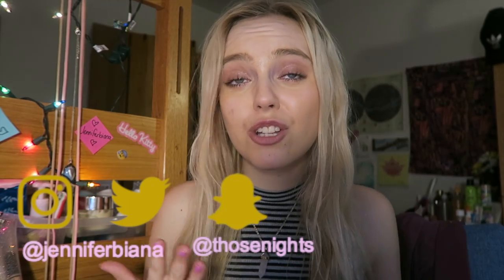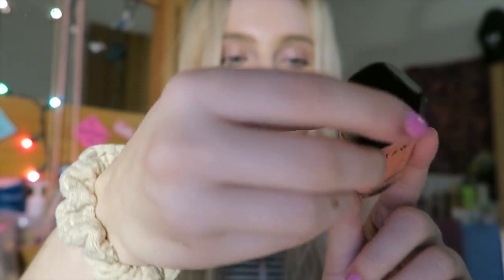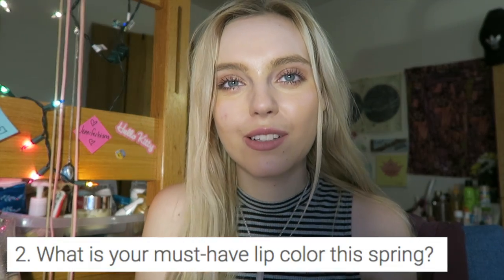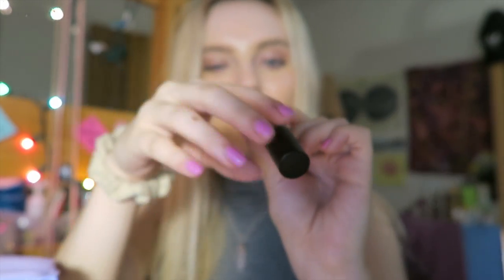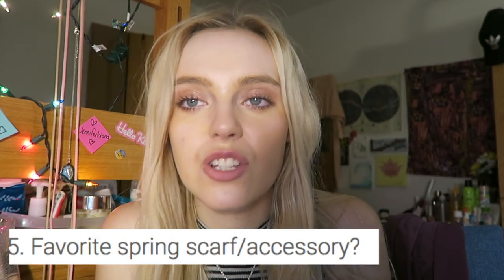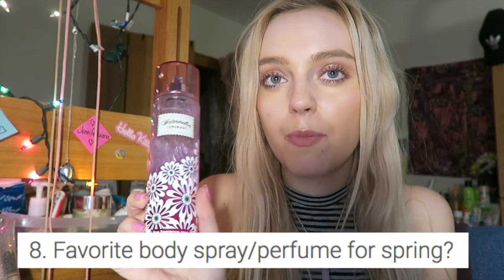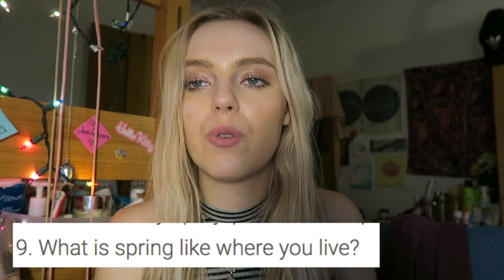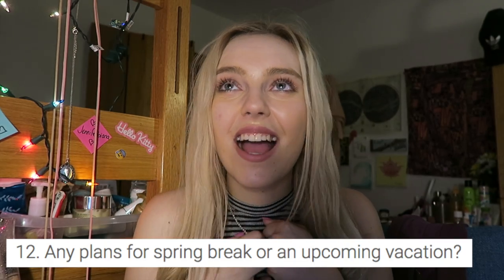I ♥ SPRING TAG! |Jennifer Biana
Jennifer Biana your Saturday takes on the ultimate I ♥ SPRING TAG!

*An all girls Collab Channel inspired by our2ndlife.
We post weekly collab videos that range from; vlogs, themed videos, skits, Q&A's, GRWM, and more!

O2F Links:

Stay posted!